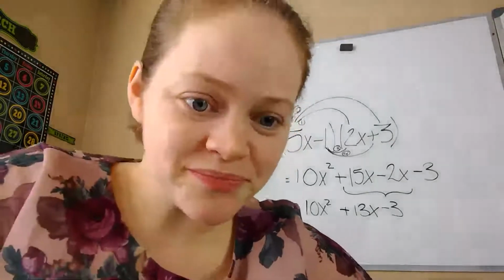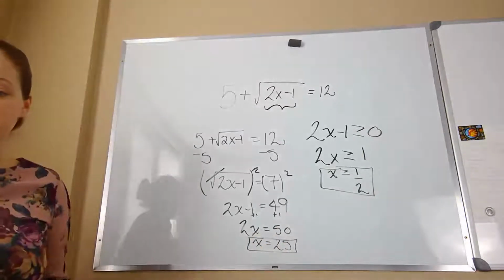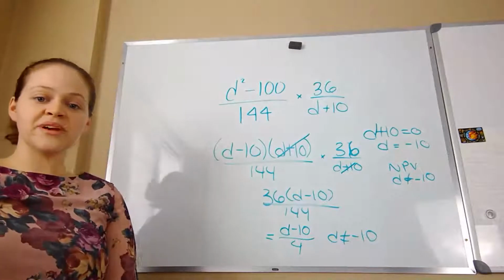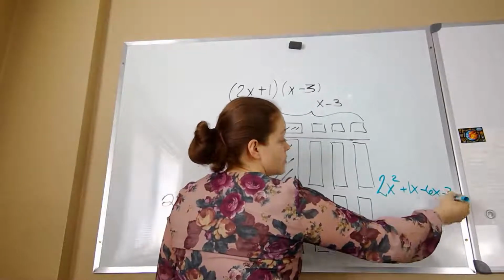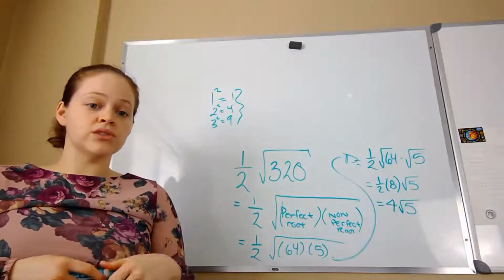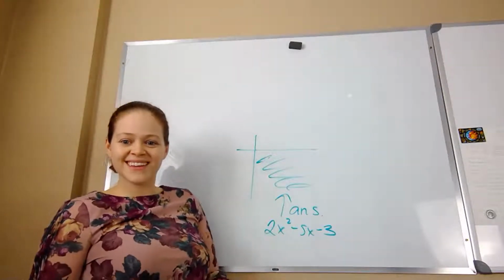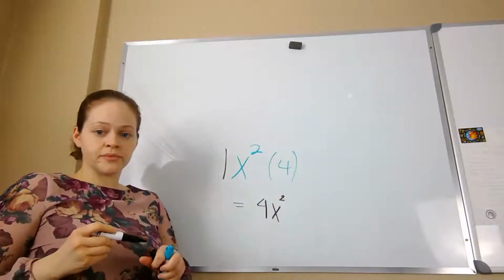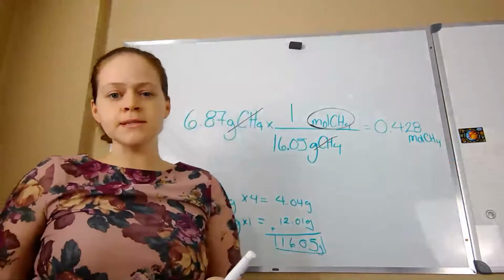Learnology: Free Online Tutoring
We at Learnology believe learning roadblocks are simply clues to uncover potential.  By 2030, our vision is to create a Learning Paradigm Shift taking the educational system from cookie-cutter approach to highly individualized learning, fostering the courage, confidence and know-how needed for students to thrive. We are committed to leaving every student we help with the knowledge for easier learning, more confidence, and ultimately higher grades.